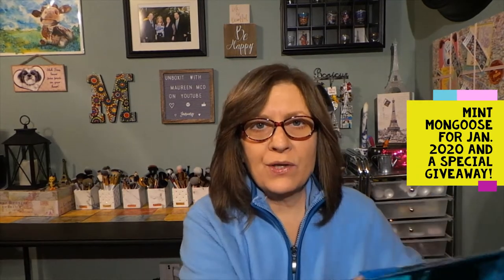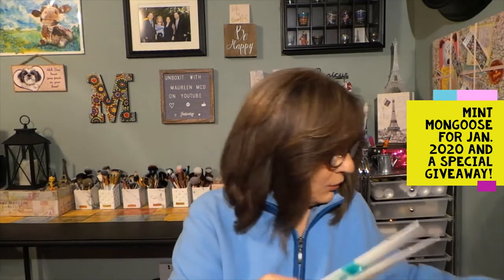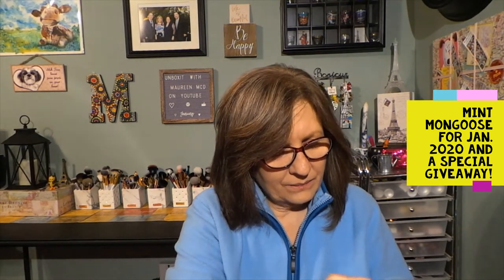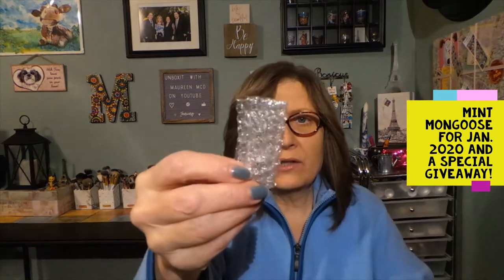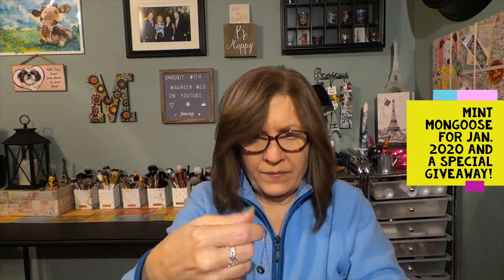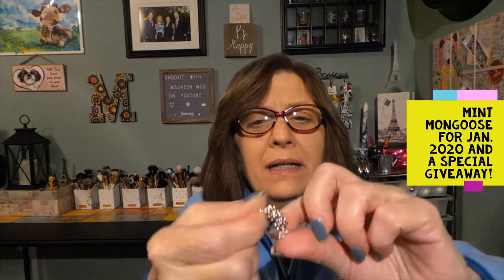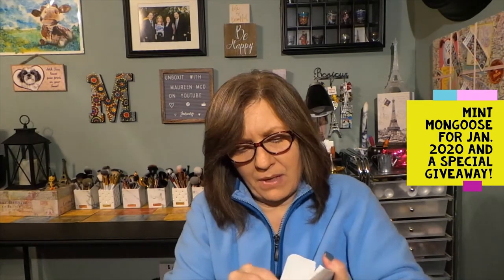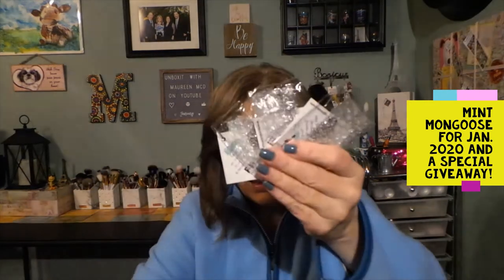Mint Mongoose for Jan. 2020 & a special GIVEAWAY!!! *CLOSED*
Mint Mongoose is a monthly jewelry subscription for $12/month plus shipping.

This subscription is customized 100% according to your preference to Gold, Silver or Rose Gold.  You will receive 3 pieces of jewelry each month.

They also offer Mint Mongoose Black which is $22.99 per month and you receive 4 pieces of jewelry plus 2 accessories.  You get to pick one of the two accessories.

3.  I would appreciate you watching the video in full (for channel growth)
4.  One entry per person.
7.  Open internationally - anyone can enter!
8.  One winner will be randomly chosen using the YouTube comment picker app.
9.  I will make a video showing the process of the winner being picked and post it a few days after the giveaway closes.

Camera:  Samsung Galaxy EK-GC110 Camera
External microphone:  Pro Lavalier lapel mic
Editing:  Microsoft video editor
Thumbnails:  Photo editor 10